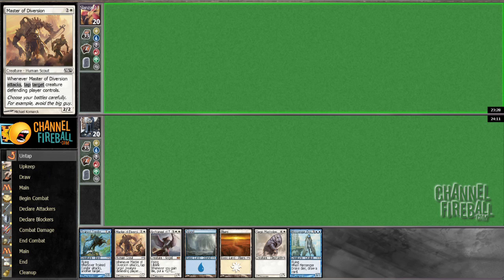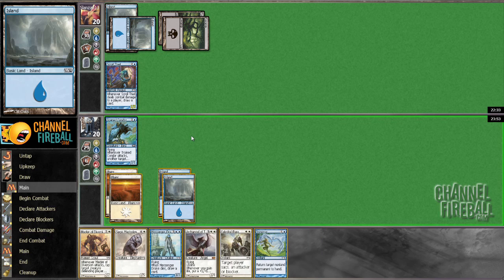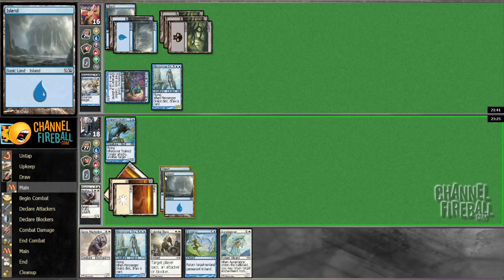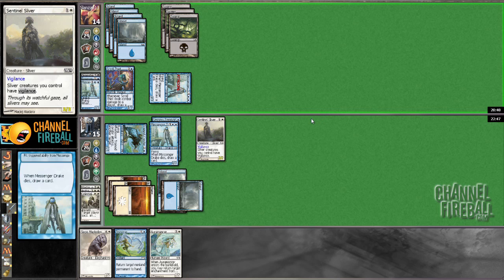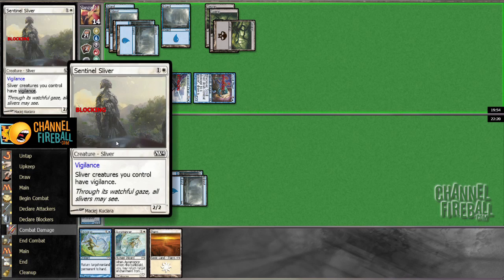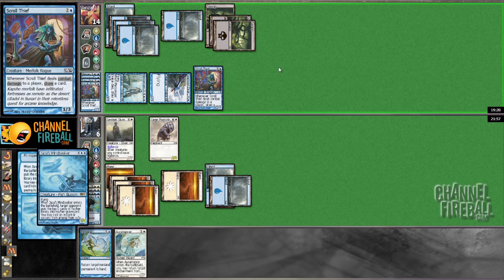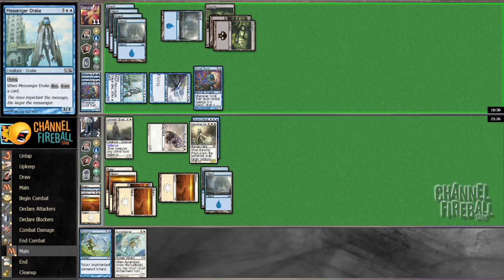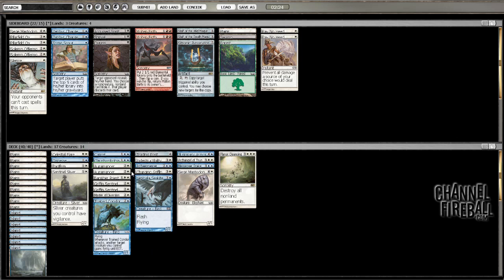Channel Conley - M14 Draft #5 (Match 2, Game 1 )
Get ready for GP Oakland with Conley as he guides you through a Magic 2014 draft, breaking down each pick and every match!